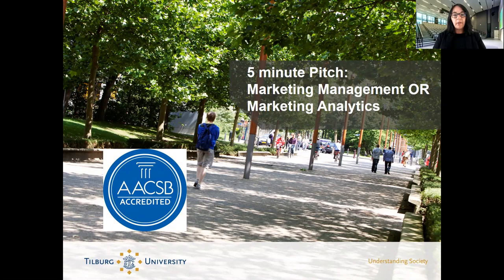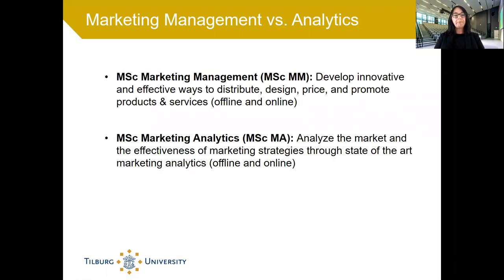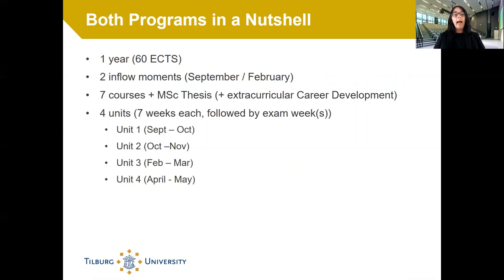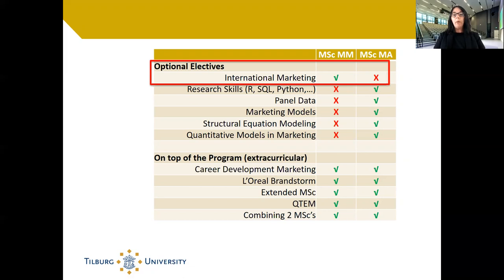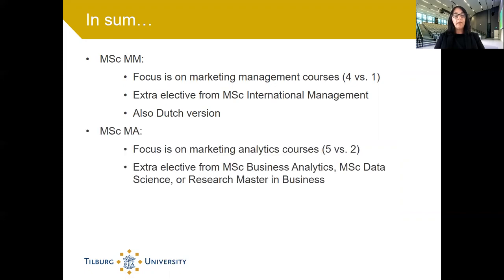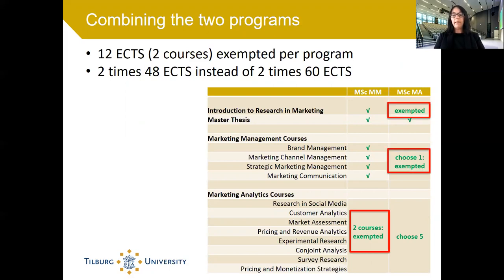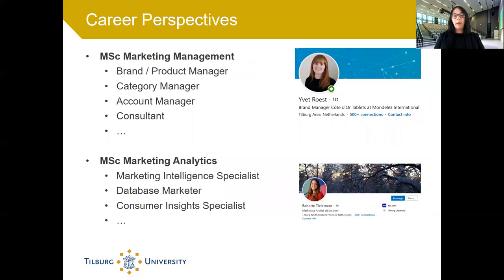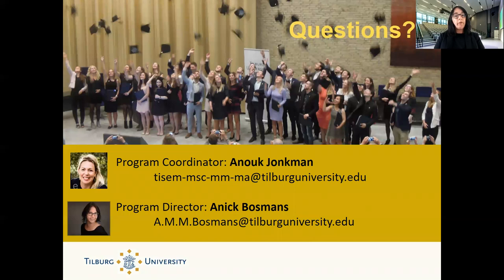The Difference between MSc Marketing Management and MSc Marketing Analytics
5 minute pitch of the master programs Marketing Management and MSc Marketing Analytics